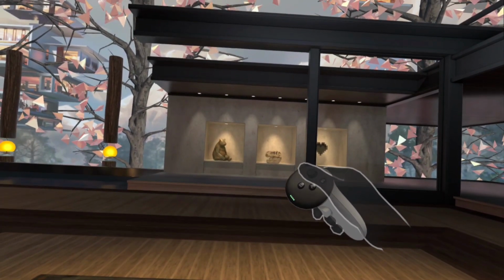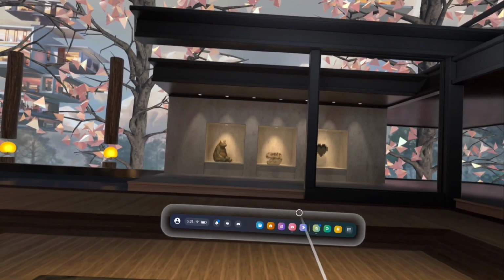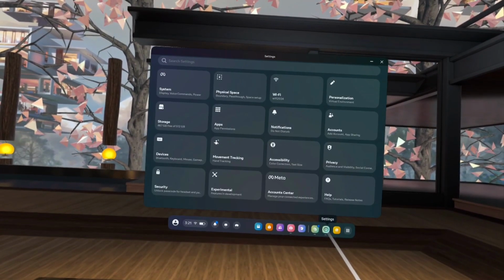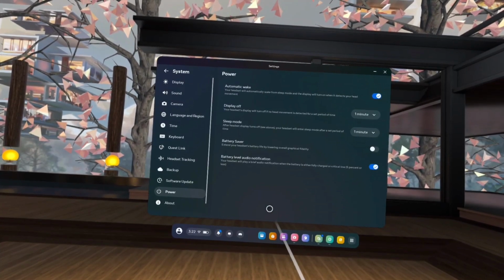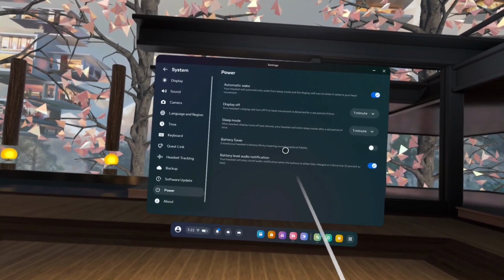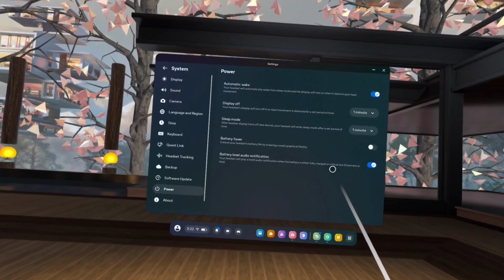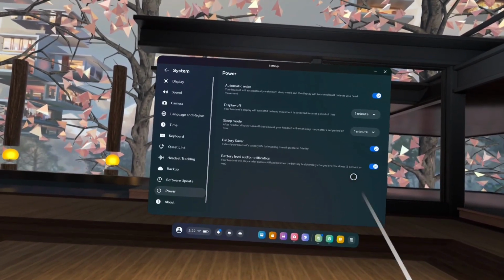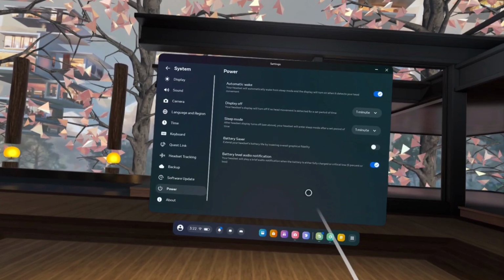Meta Quest 3 : How to Turn ON / OFF Battery Saver Mode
Oculus, android, iphone, TV, VR Magic, mobile, phone,